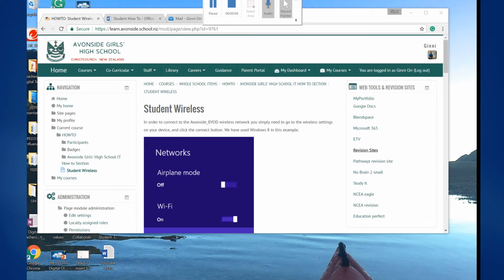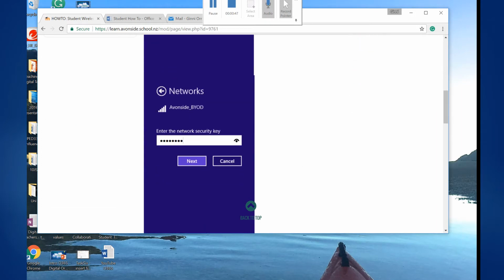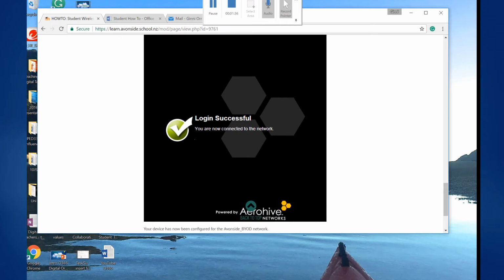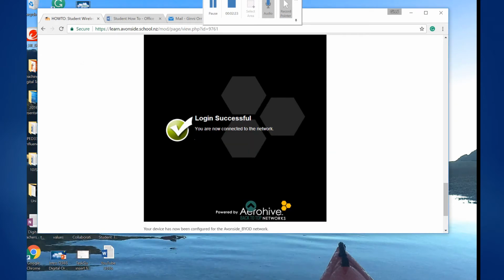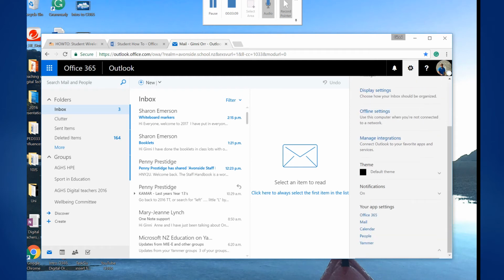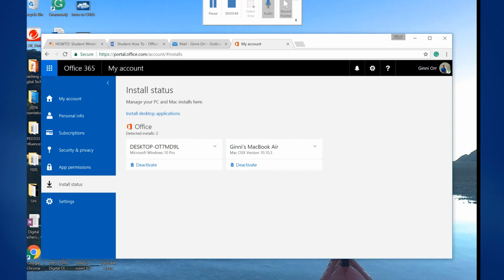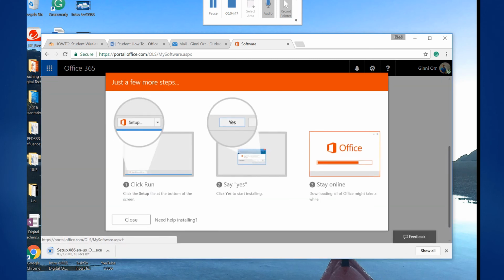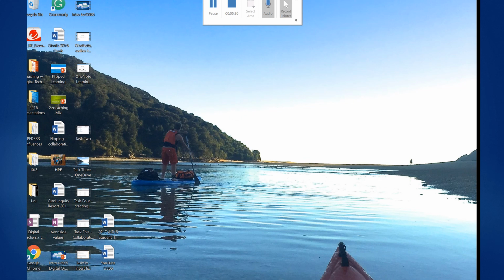Connect and download